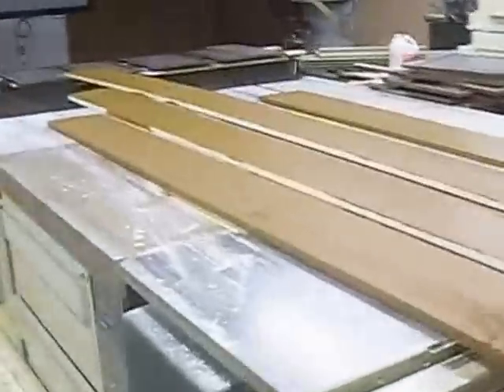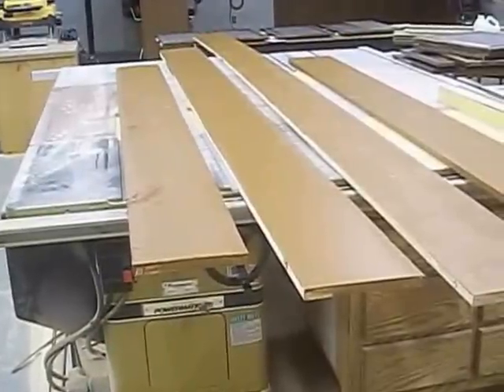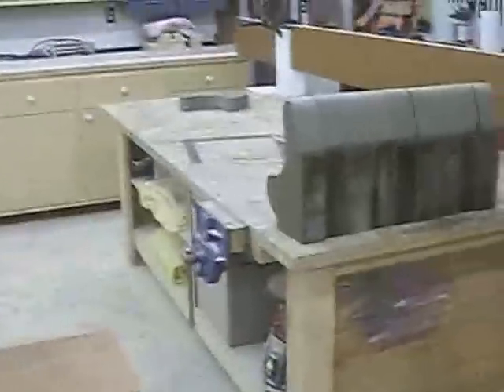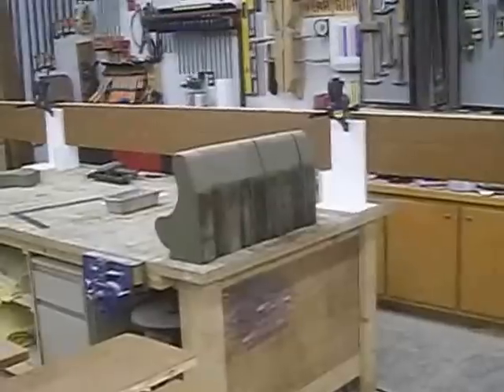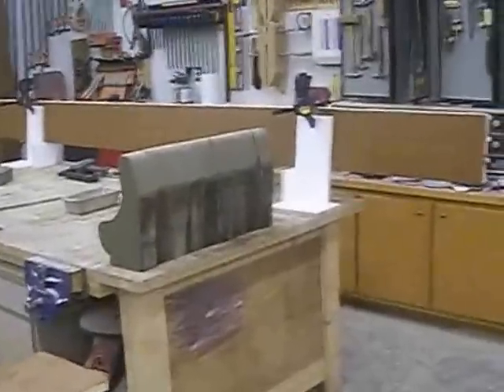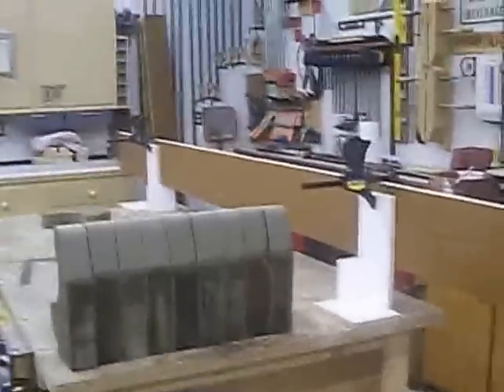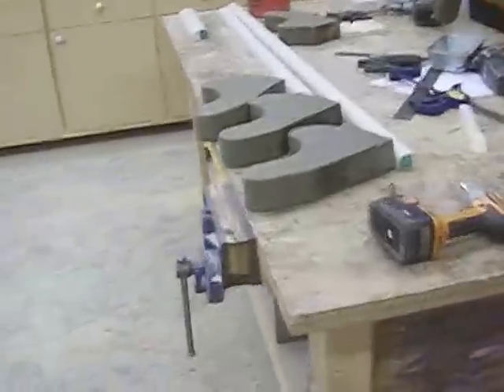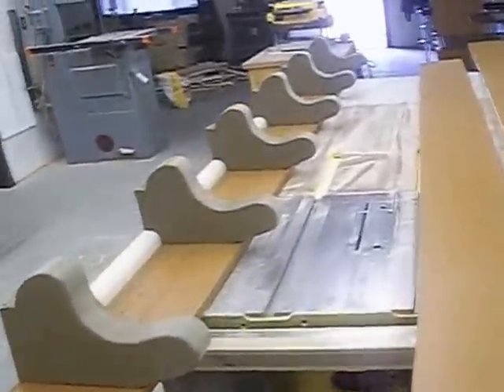How To Turn A Facade Into A Pretty Face - Pt. 1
It's been five years and twenty days since construction on the new Twisted Knot Woodshop began.  For five long years the facade has been sitting there in hideousness, languishing in embarrassment and turning stomachs sour.  Not any longer.  Watch as I take a bland, unprepossessing wall and transform it into something pretty darn nice.